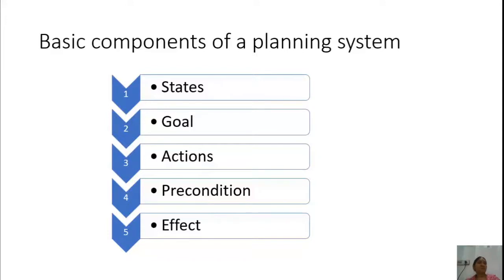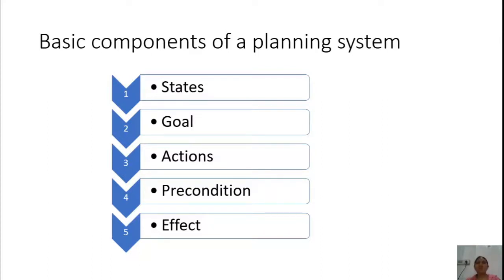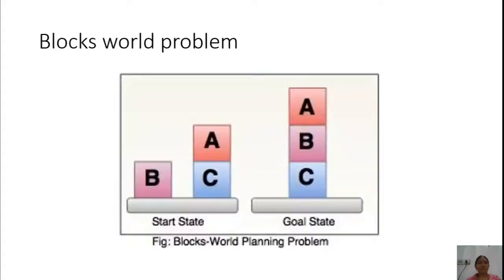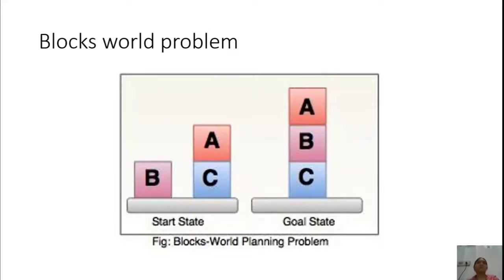SoE | Introduction to Planning Lecture 1